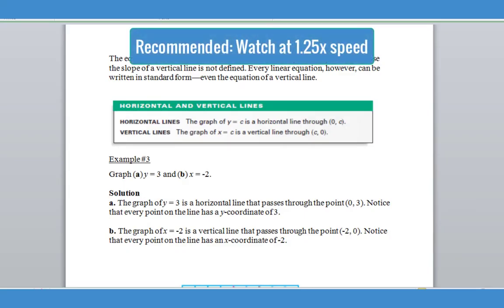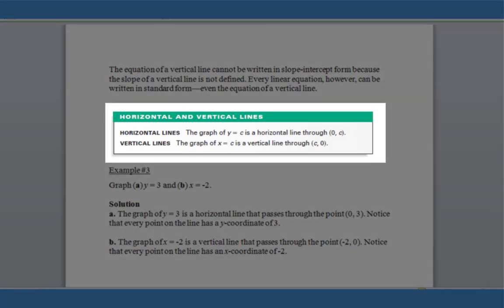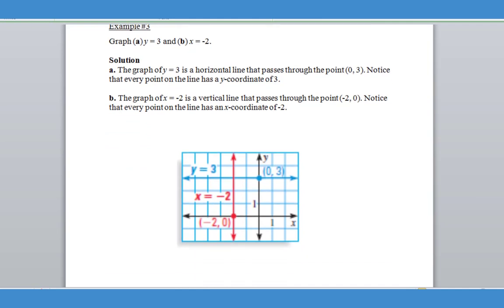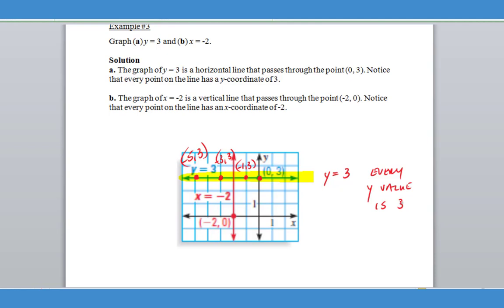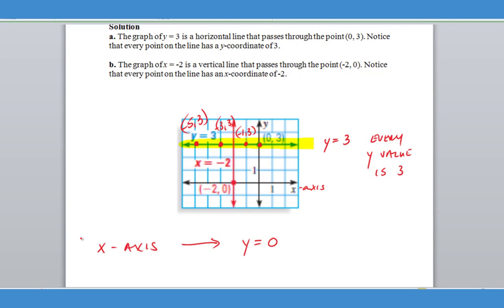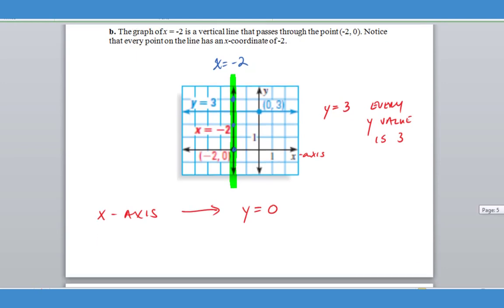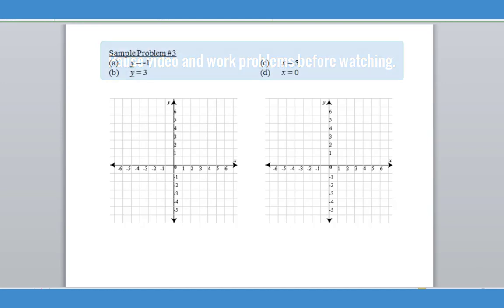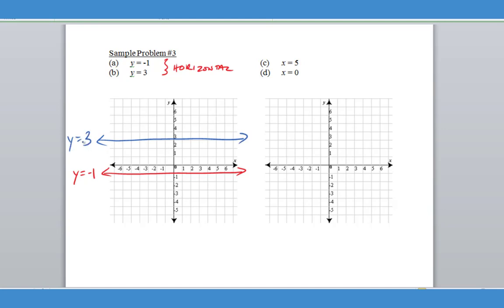Graphing Horizontal and Vertical Lines | Linear Functions | Math for the ACT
GRAPHING HORIZONTAL AND VERTICAL LINES//In the previous videos on graphing linear functions we focused on slope intercept form and standard form. Now we move to graphing horizontal and vertical lines. The difference here is that we are now graphing lines with one variable in the equation. It is important that you know the equations of horizontal and vertical lines. Many students get this confused, then graph the linear equation incorrectly.

A horizontal line has an equation of y = #.
A vertical line has an equation of x = #

Pay close attention to this lesson as this math shows up on the ACT.